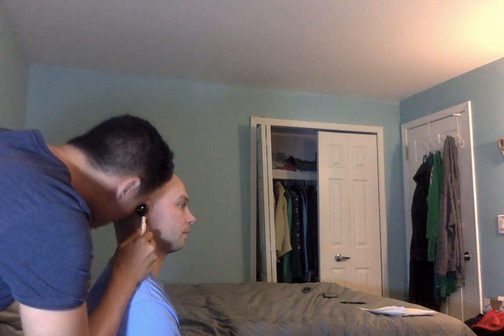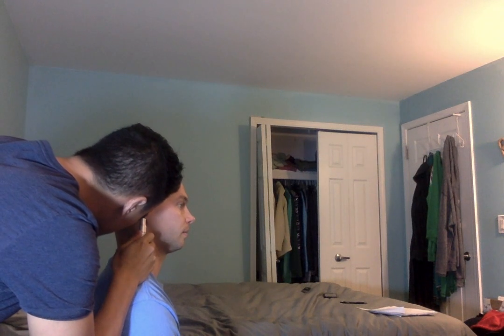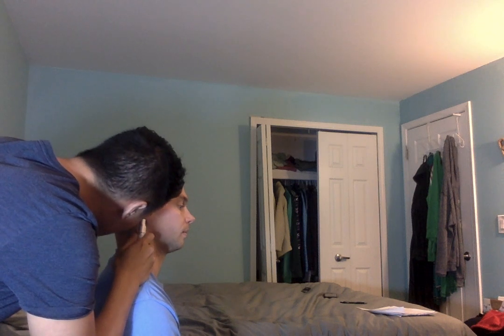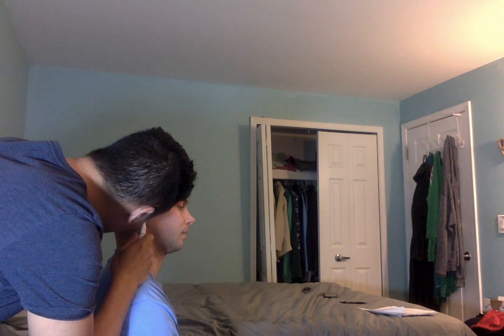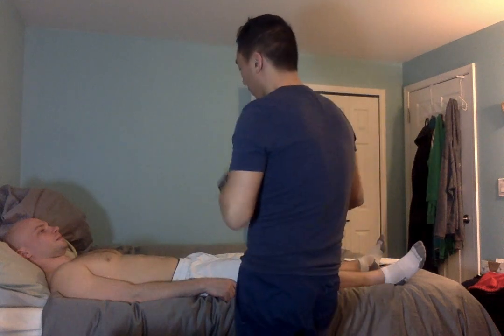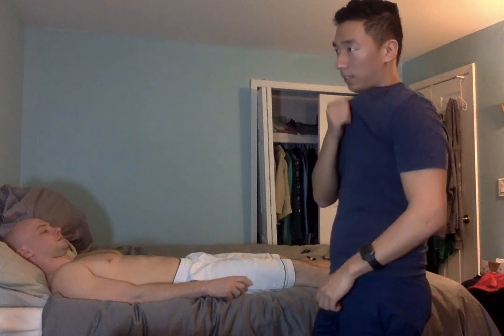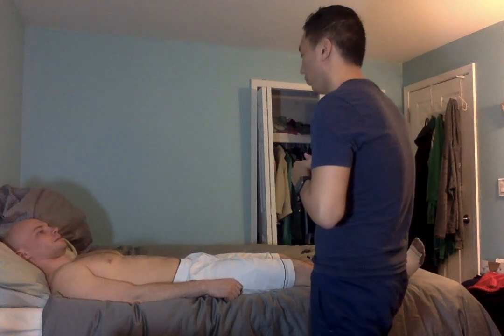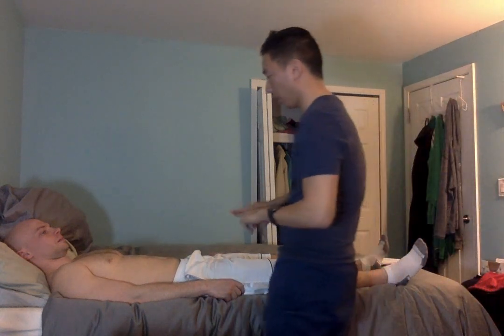South University NSG 6020 Head to Toe Assessment Daniel M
by Daniel Masserang 4/3/19